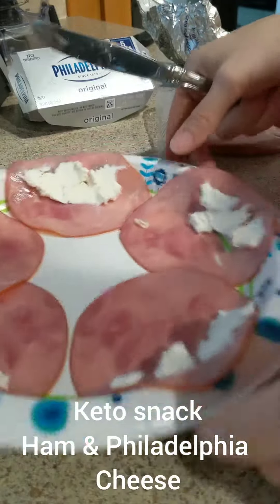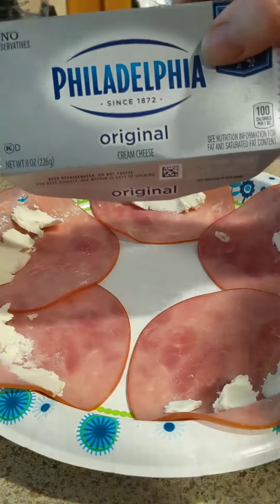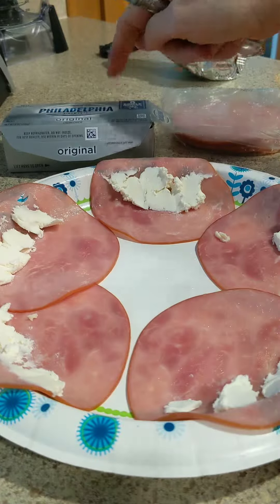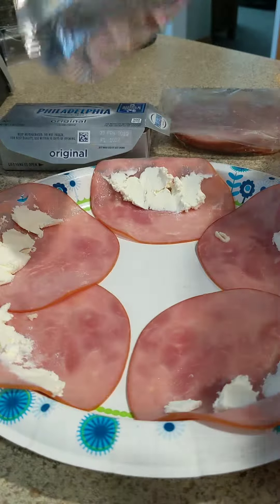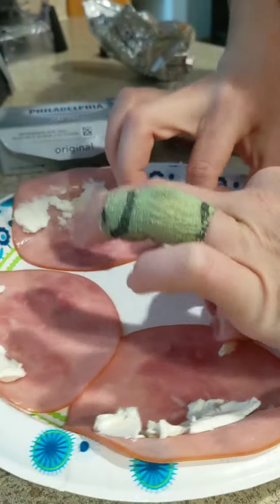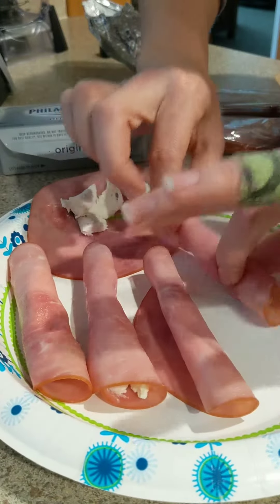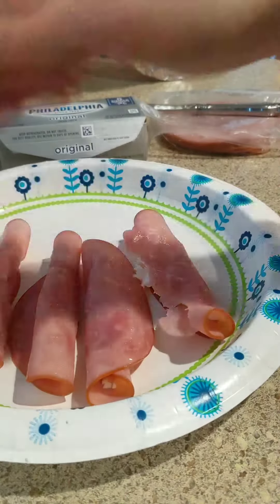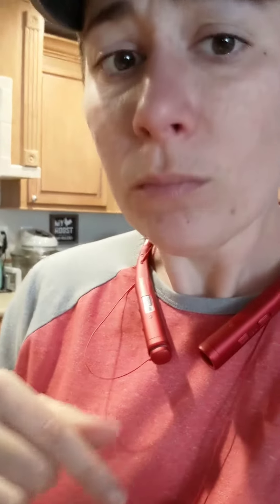Keto snack sandwich meat in Philadelphia cream cheese